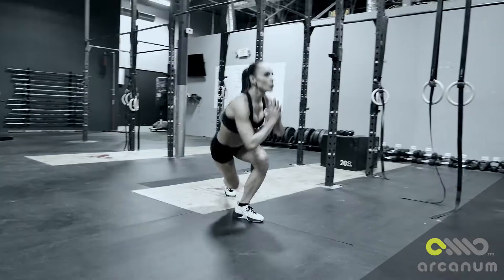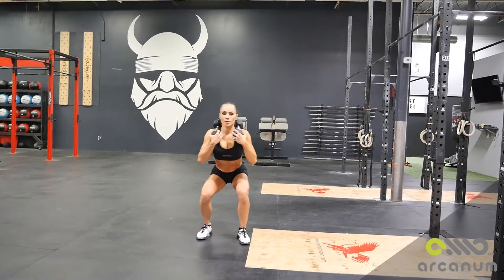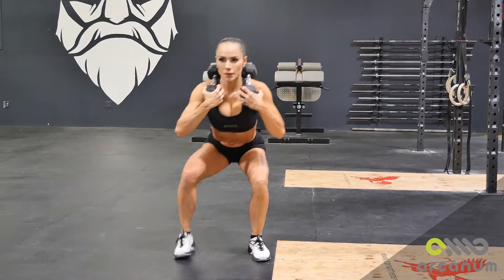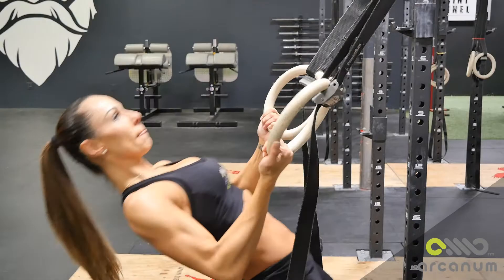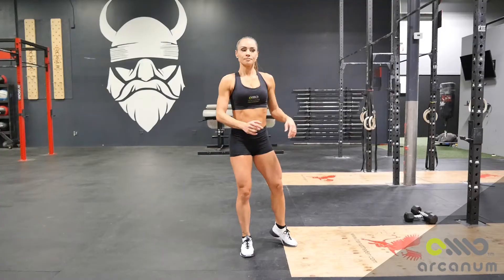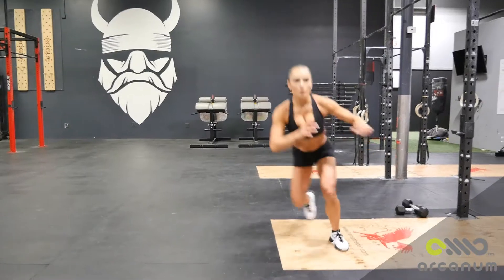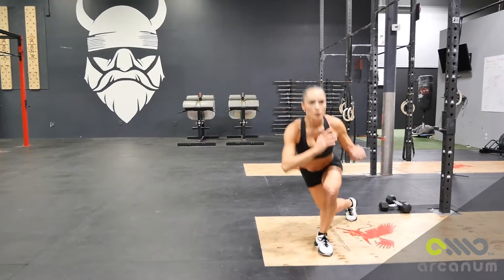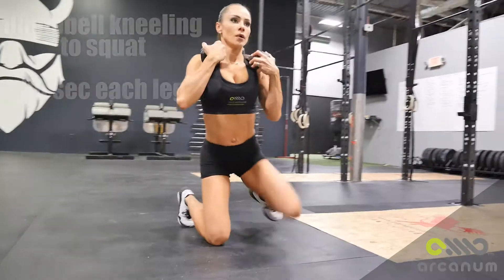Nathalia Melo - Superset 8 | Arcanum Sports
Superset 8:
dumbbell kneeling to squat
palms up rows - suspension training
skier jumps
1 min each, 5 rounds